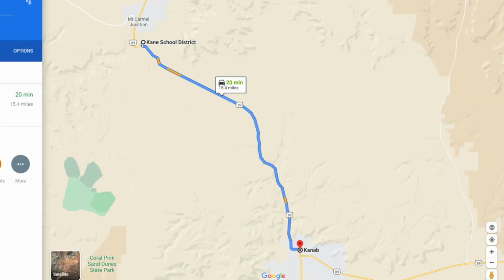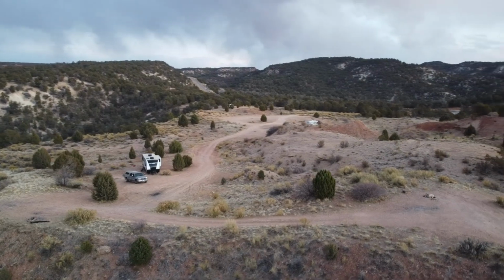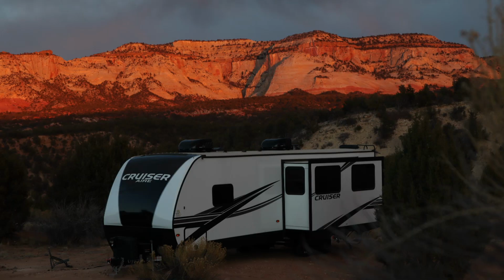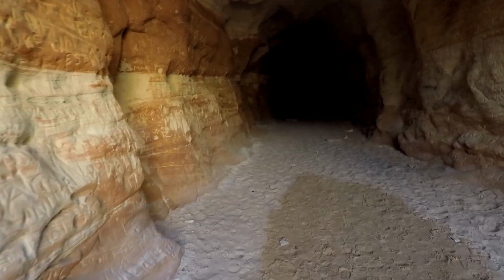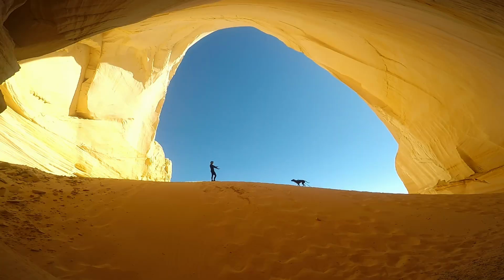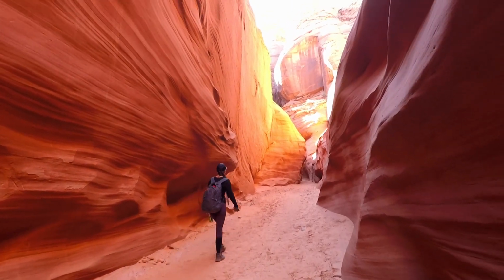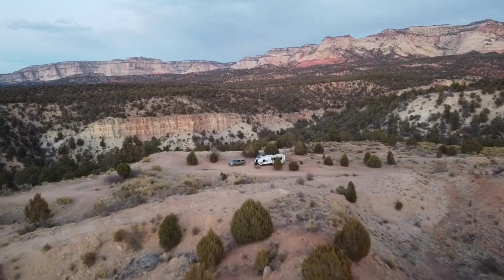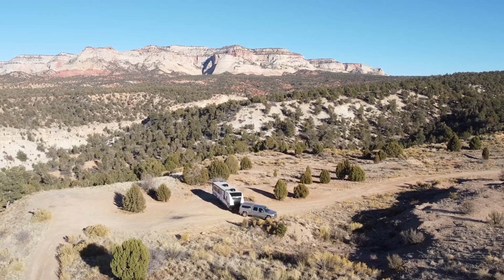Free Camping Kanab Utah / Free Camping Near Zion National Park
We show free camping in Kanab Utah which is also great free camping near Zion in this video. We found this great spot on freecampsites.net (link below). This spot is 15 minutes from Kanab or 15 minutes from Zion's east gate. We enjoyed our 2 week stay here and were able to get a lot of great hiking in due to the great location. I highly recommend staying here if you get the chance.

We hope to see you again soon and have a blessed day.